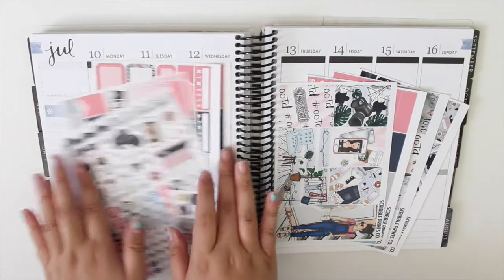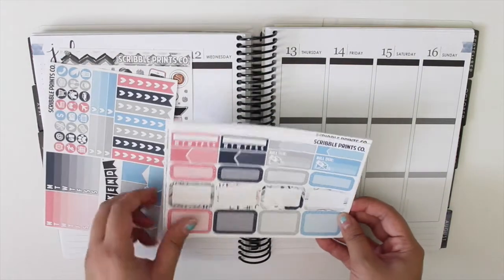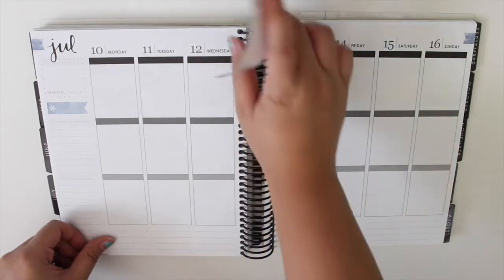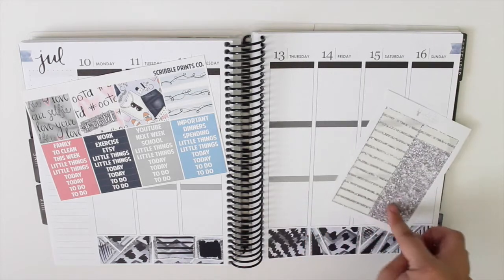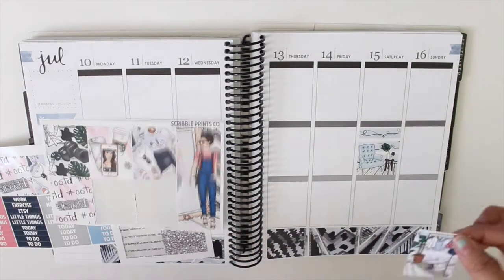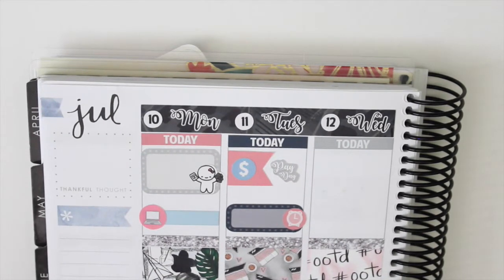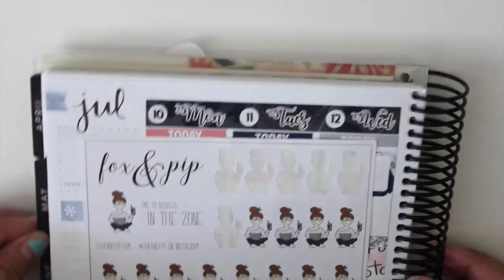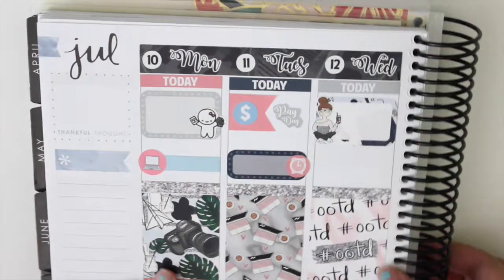Plan With Me | OOTD ft. ScribblePrintsCo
Let them know I sent you! :)